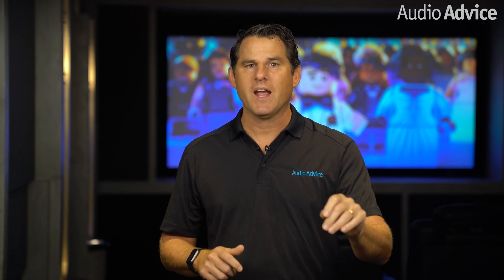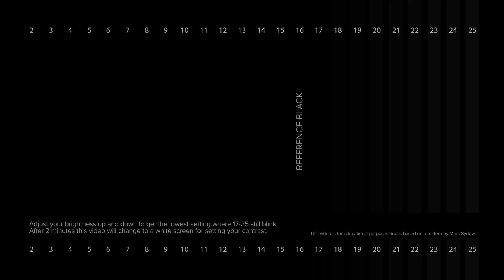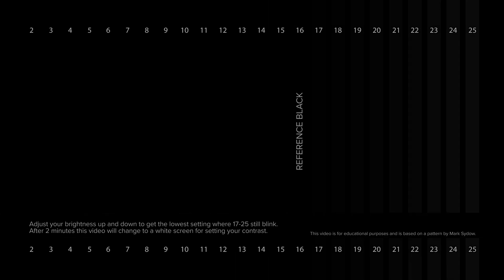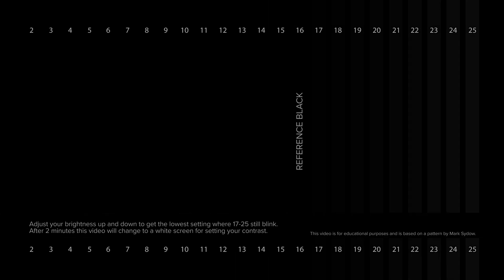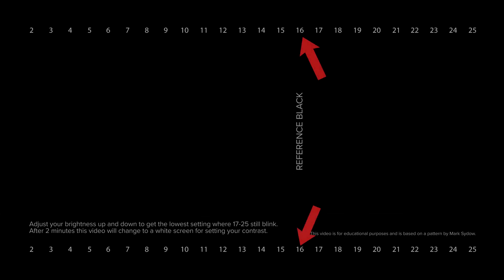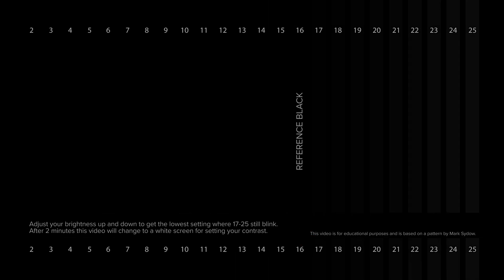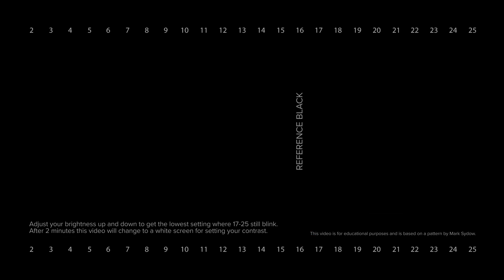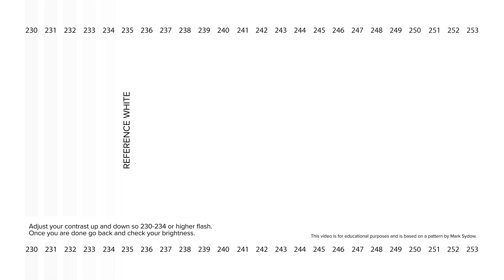How To Calibrate Brightness & Contrast Settings On Your Projector Or Television | Test Pattern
This video is designed so you can perfectly calibrate Brightness & Contrast in your home theater. If you have not yet watched our Top 5 Tips for improving your Home Theater video, we would suggest you watch that first as it covers all of the major items you want to adjust in order, including sharpness, projector panel alignment, as well as focus.

⚪ Be sure to watch our full video on all of the Best Home Theater Video Upgrades & Optimizations:

This video is part of our Home Theater Design Series that covers virtually everything you need to know about designing a home theater. Certain flaws in your home theater setup are bound to take you out of the moment - flaws just too annoying to ignore. A projector that does not have brightness & contrast calibrated is one of them! At Audio Advice, we are huge fans of immersive home theater. We love getting in new gear to test, and if it meets or exceeds our standards, we really enjoy writing an article then doing a video on it. Over the years, we have had thousands of people tell us how much enjoyment they derived from putting in a great home theater. It really is a great way for families to get together and forget about the world for a while.

▶️Best Home Theater Upgrade & Optimization Videos▶️
➜ Best Home Theater Upgrades & Optimizations:

➜ Projector Convergence: How To Align The Red-Green-Blue (RGB) Panels On Your Projector
➜ How To Calibrate Sharpness Settings On A Home Theater Projector or Television
➜ How To Calibrate Brightness & Contrast Settings On Your Projector Or Television
➜ How To Perfectly Set Lip Sync Calibration In Your Home Theater